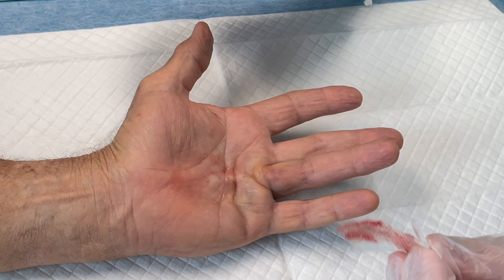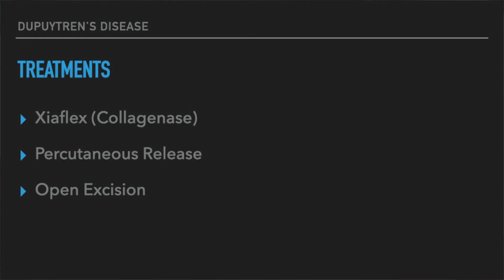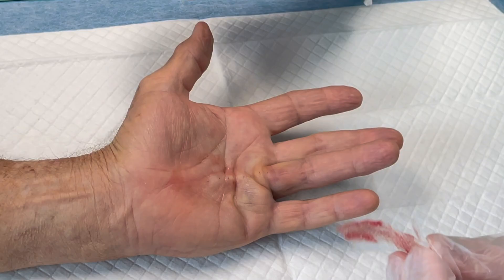Left Ring Finger Xiaflex Injection and Manipulation for Dupuytren's Disease Contracture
Left Ring Finger Xiaflex Injection (Collagenase Clostridium Histolytic)

This video contains information and images from a procedure The content seen in this video is provided only for medical education purposes and is not intended to replace professional medical advice, diagnosis, or treatment.

Dupuytren's disease is a hereditary disorder. The disease can be seen in anyone of European decent. A typical indication for surgery is if you cannot place your hand flat on a table. Other indications include any contracture of the proximal interphalangeal joint or a 30 degrees contracture at the metacarpophalangeal joint.

Este video contiene imágenes de una cirugía.
Hablamos Español.